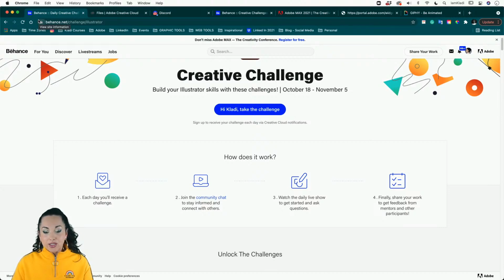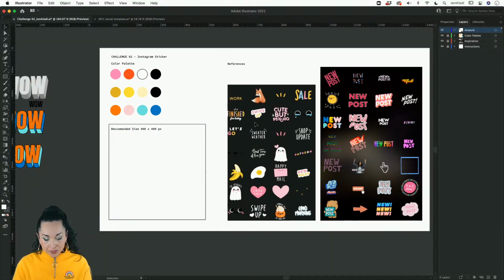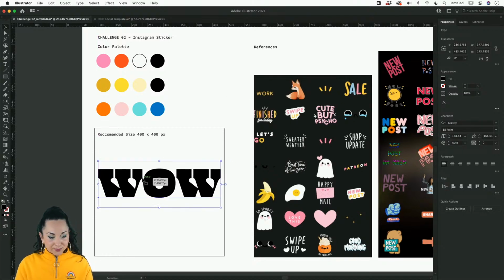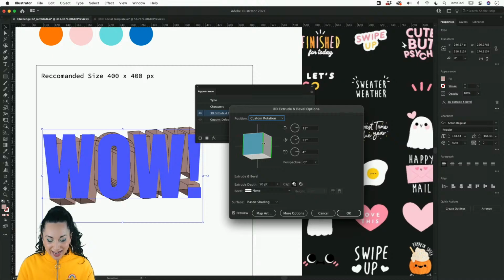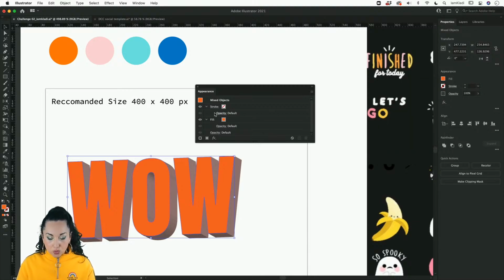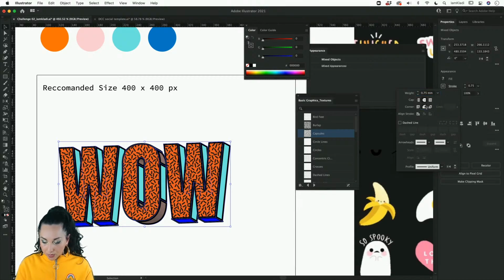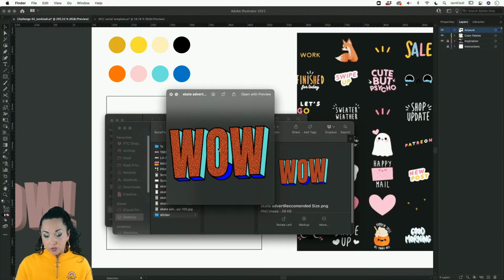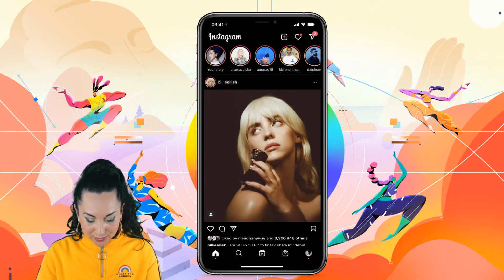Illustrator Daily Creative Challenge - Instagram Sticker | Adobe Creative Cloud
CHALLENGE: Create an Instagram sticker using text, 3D effects, and the appearance panel.

Chapters
00:00 Start
04:50 Starting on the Instagram Sticker design
09:25 Creating 3D text
11:18 Expanding the 3D shapes
13:15 Applying multiple textures through the Appearance panel
16:39 Scaling the pattern with the sticker
17:38 Exporting the sticker as a .png for transparency
18:24 Kladi’s hack for uploading a sticker on an iPhone